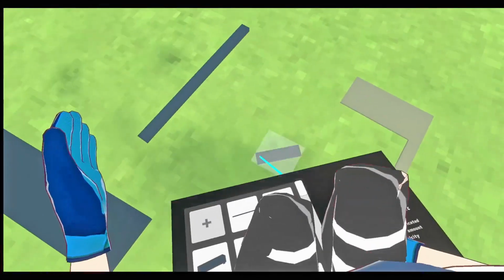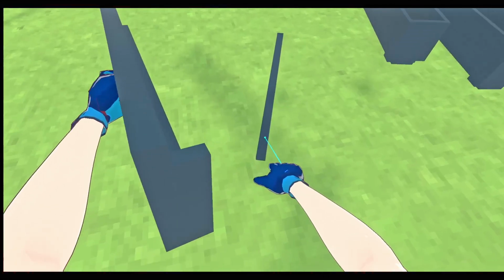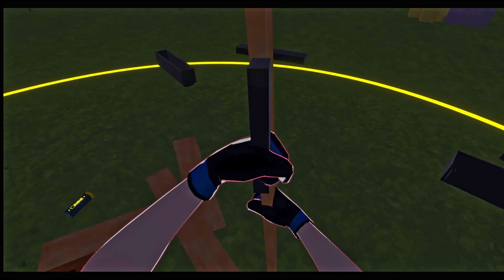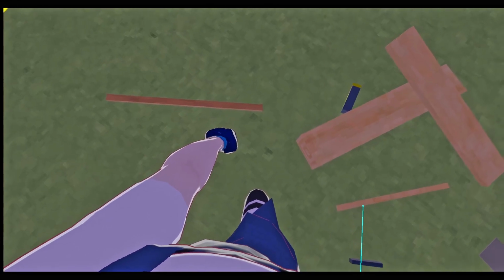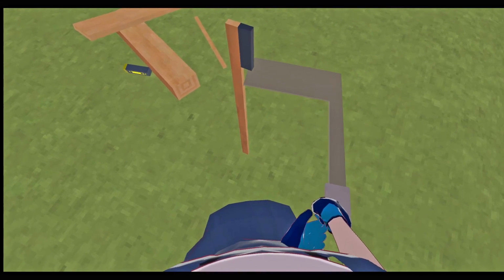Primitier (VR) | #145 | Grounding Design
Today we tackle two problems:
Where to put the crates and making them pretty.

Blueprints created in this game are aviable on the official Primitier Discord Server and also on my own Server.

"Primitier" is a Sandbox Virtual Reality (VR) Game, created and published by "Ootamato".

The Avatar of "Tey" was made in VRoid, borrowing parts from various artists.